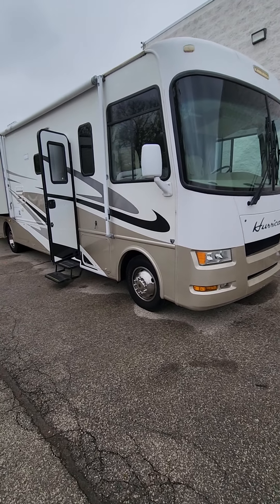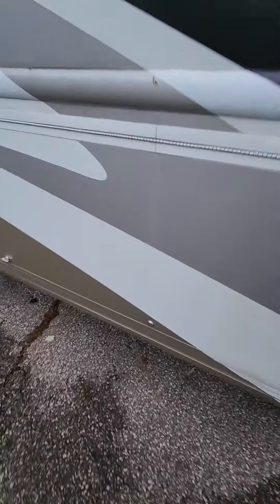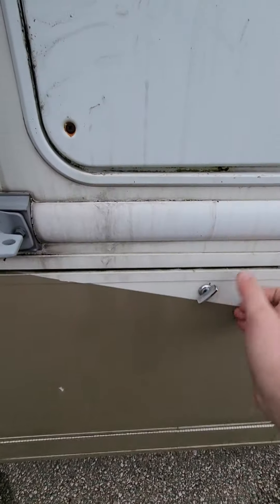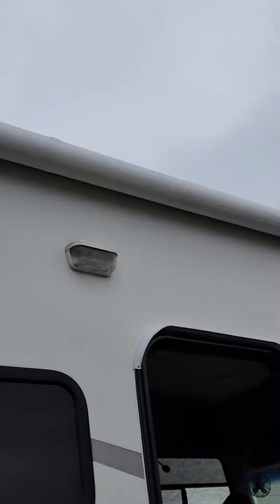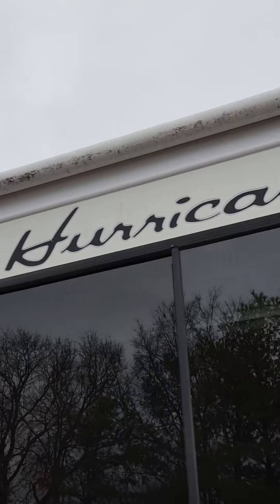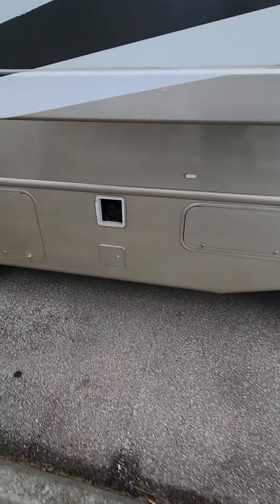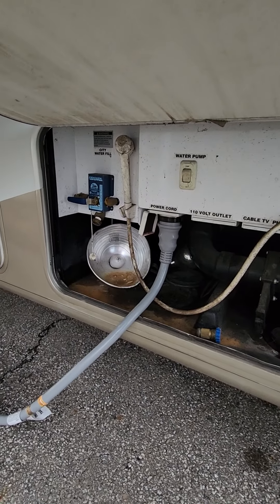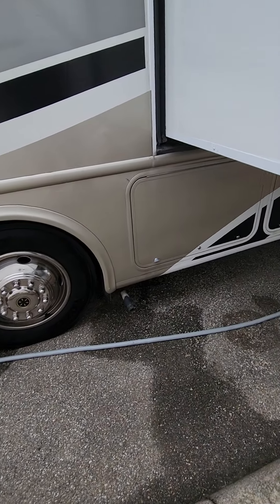November 28, 2022